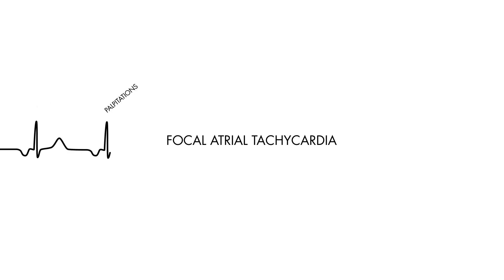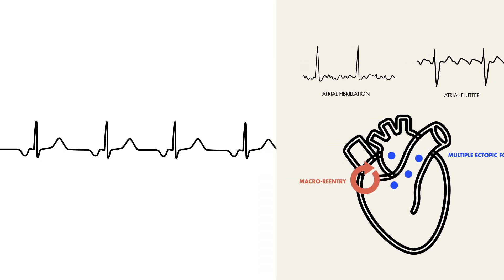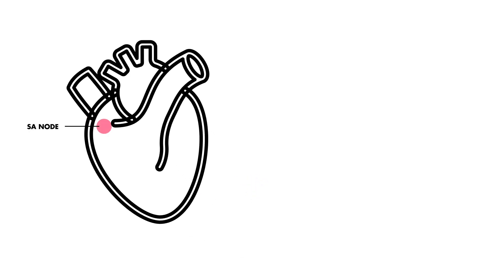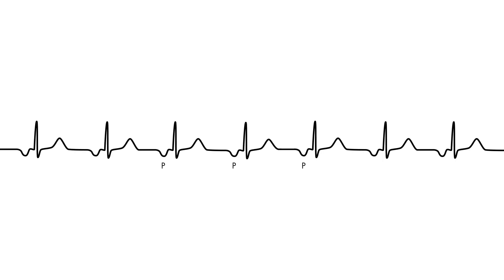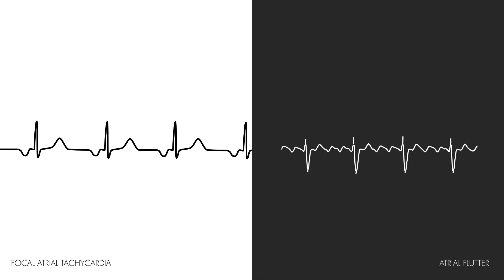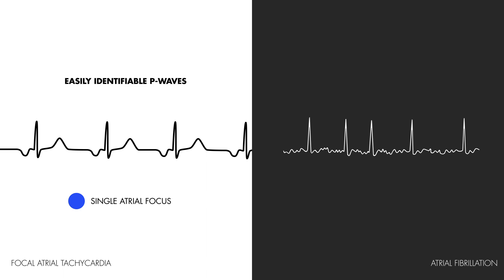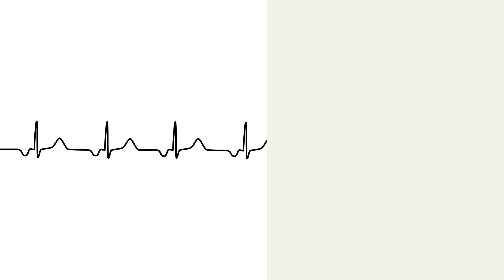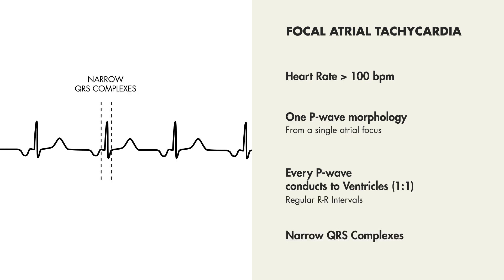Focal Atrial Tachycardia - EKG Interpretation - MEDZCOOL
Focal atrial tachycardias are typically benign, often paroxysmal, and self-limited arrhythmias which often result from an electrical focus originating outside of the SA node.

// KARDIOGRAPH - LEARN EKGs

An interactive course designed to teach an easy, stepwise approach to interpreting electrocardiograms.